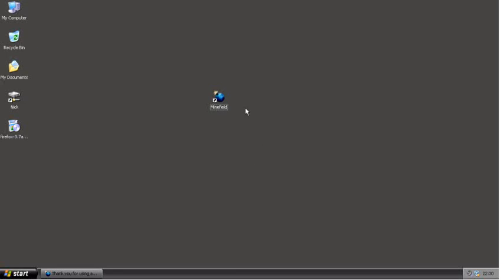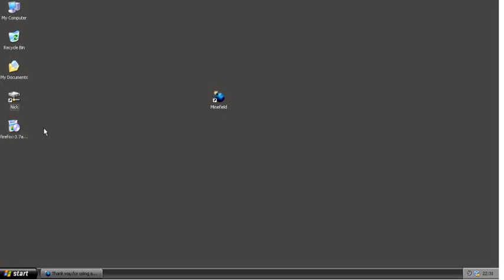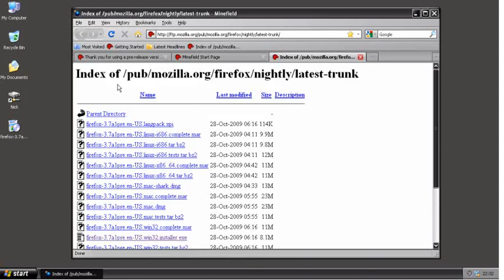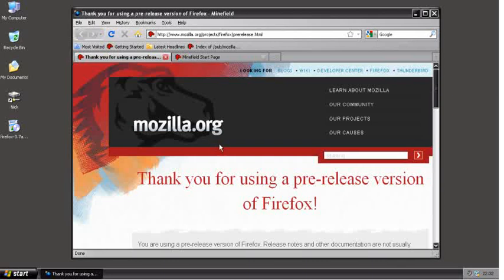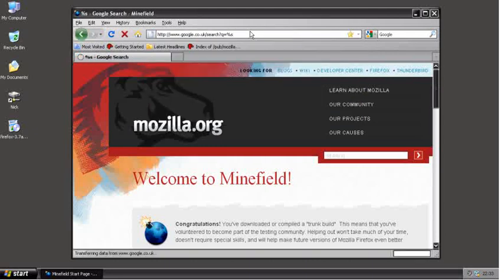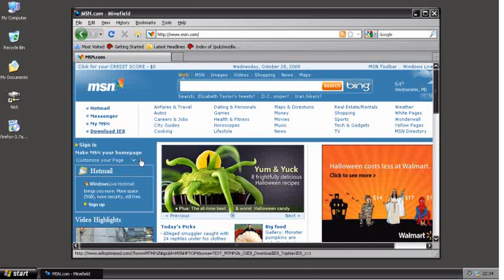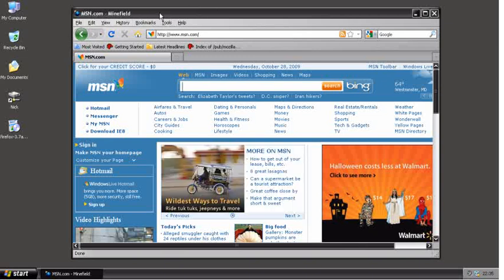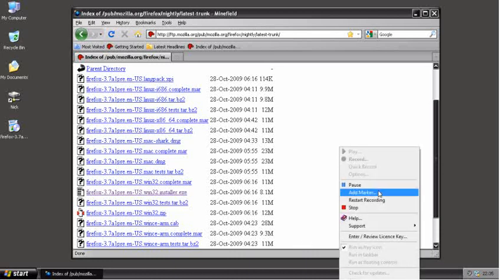quick review of minefield (firefox 3.7 beta)